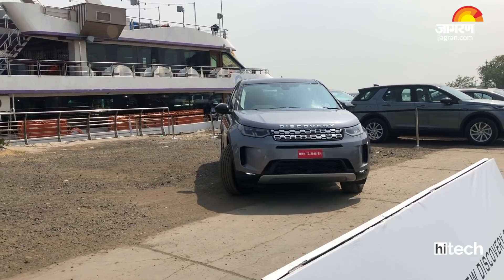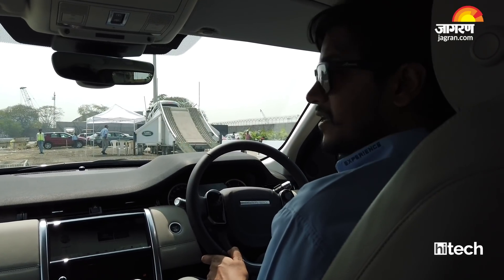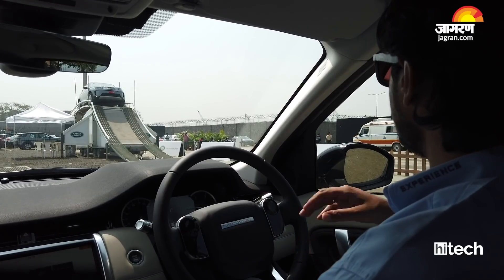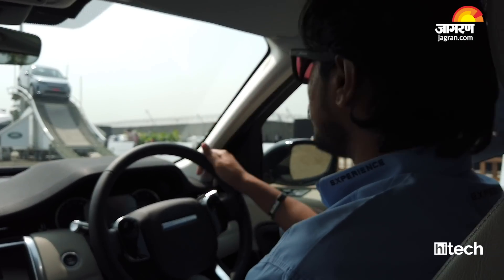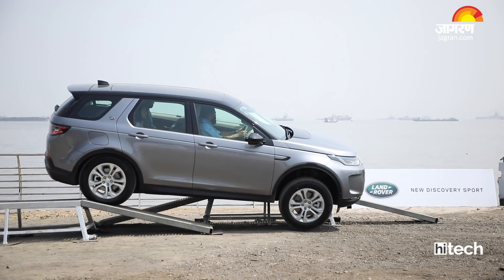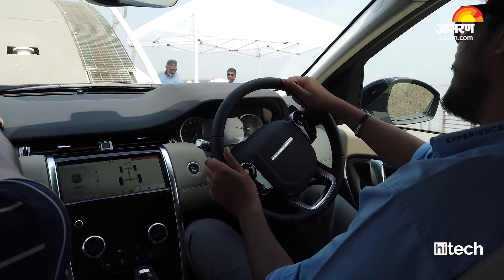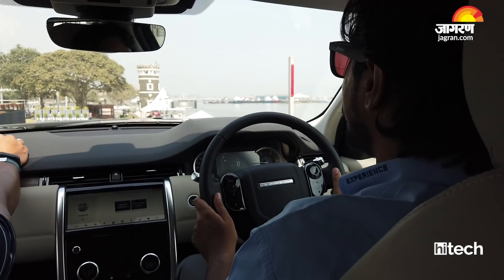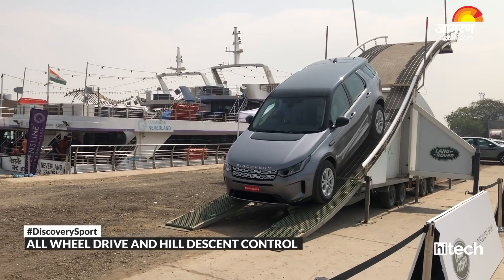2020 Land Rover Discovery Sport First Look and Off Road Experience | Jagran HiTech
Land Rover launched its latest Discovery Sport in India at Rs 57.06 Lakh ex-showroom. The new Discovery Sport boasts of a new front and rear design along with loads of technological advancements. It is also a capable off-roader and now boasts of a best in class water wading capacity of 600mm. Check out this video to know more about the new Discovery Sport and see it surpass some hurdles in an off-road course.